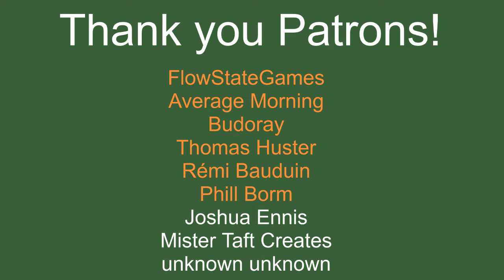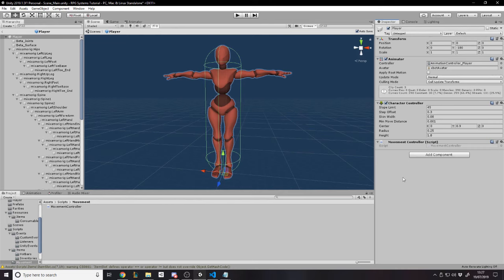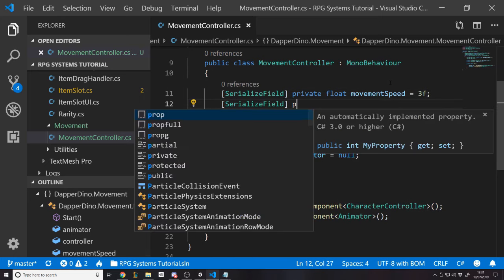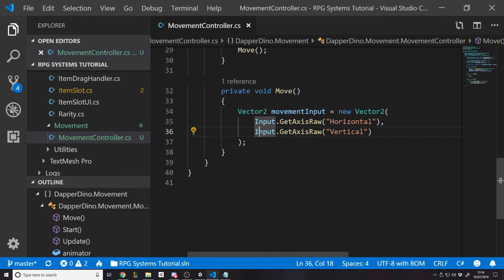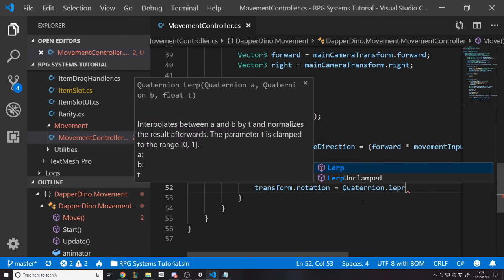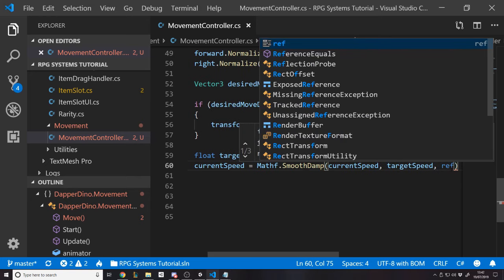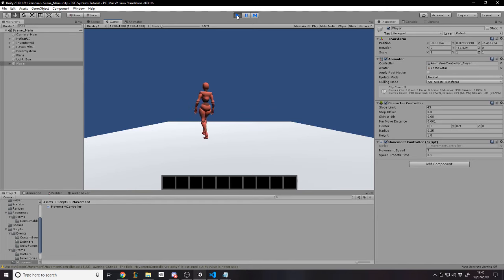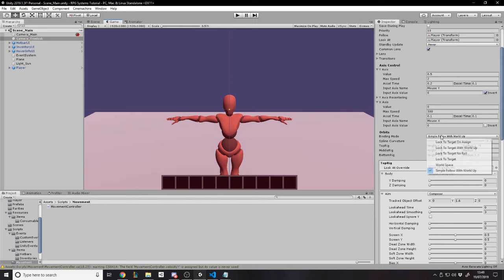How To Create RPG Systems - Part 2 - Player Movement Controller